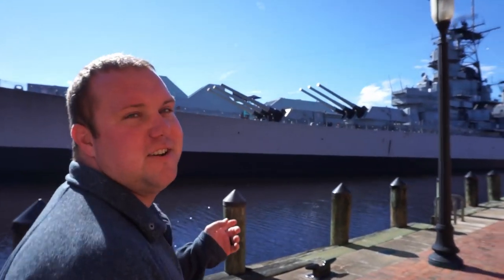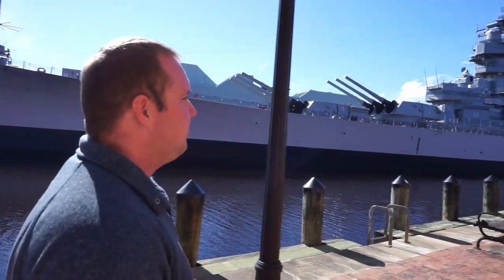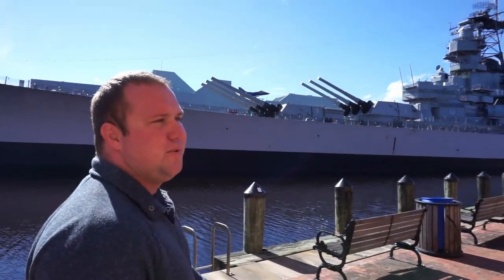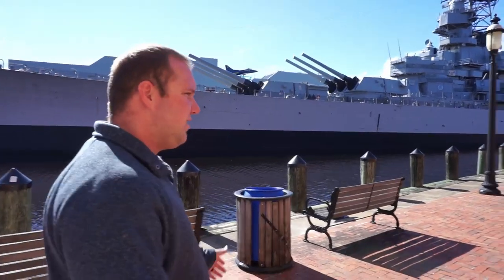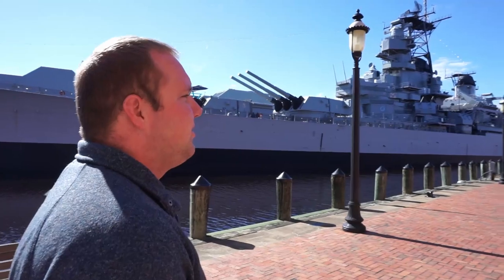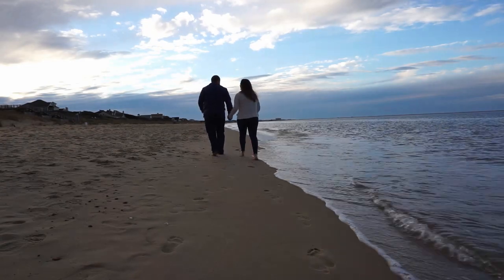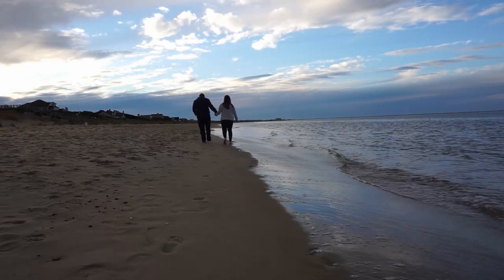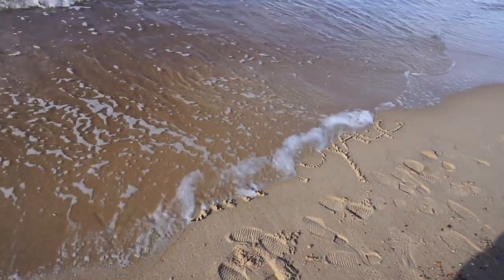Exploring Norfolk and VA Beach | Neon District, Battleship Wisconsin | Virginia Vlog | State 6 of 50